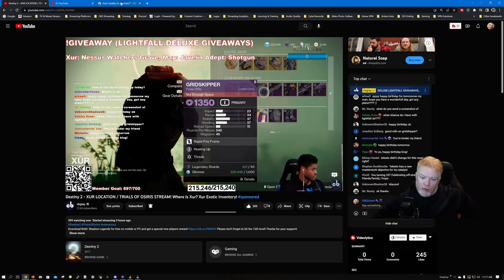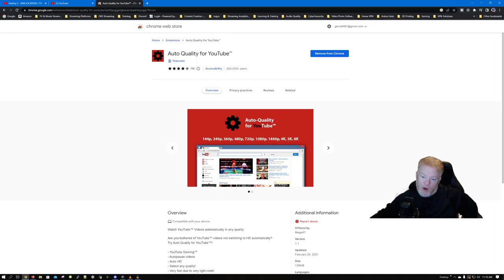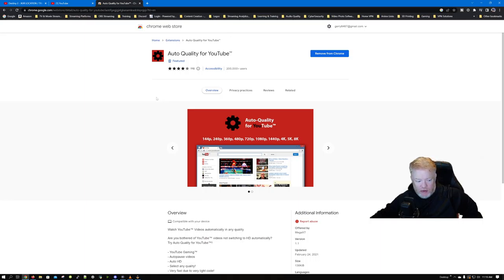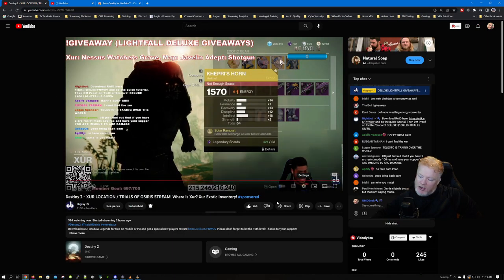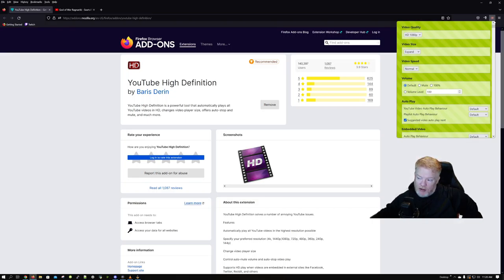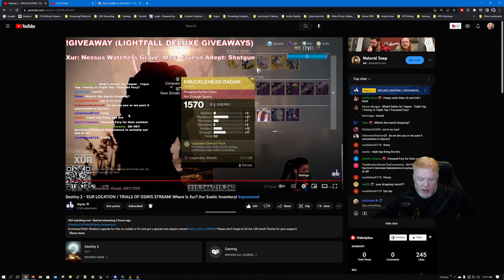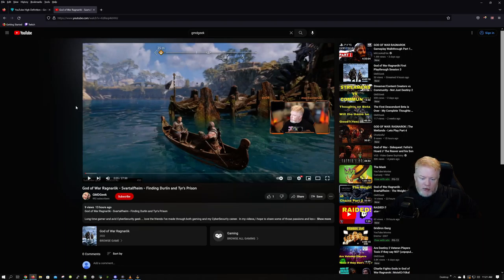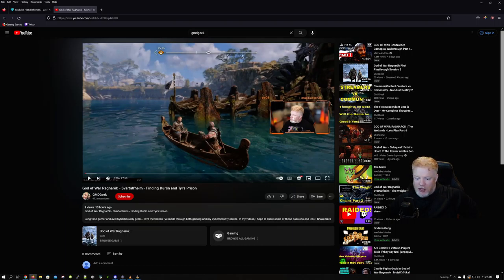Auto Adjust YouTube Video Quality to HD (2160p, 1080p, 720p,...)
Auto Adjust YouTube Video Quality to HD (2160p, 1080p, 720p,...) using browser extensions for Chrome or Firefox you can auto set YouTube to default to the quality you'd like.

Long time gamer and avid CyberSecurity geek ... love the friends I've made through both gaming and my CyberSecurity career.  In my videos, I hope to share some of those passions and lessons I learn along the way.

I am also looking forward to interacting with everyone.  I'll read the comments and do my best to grow from those comments.